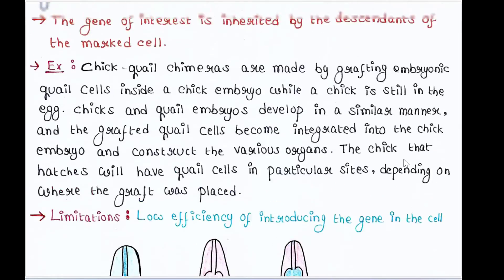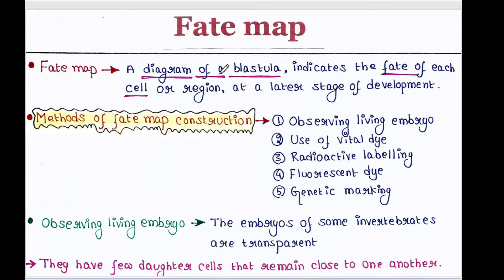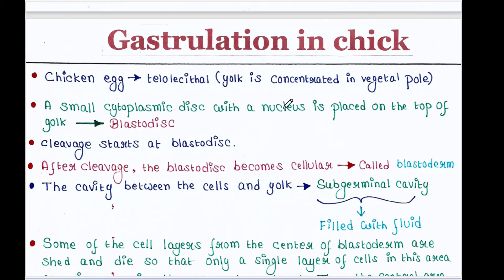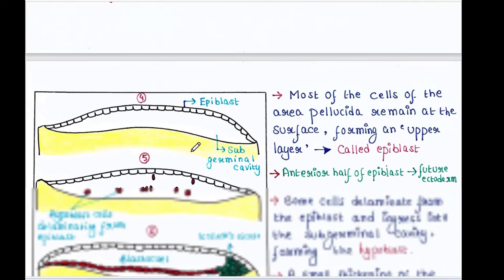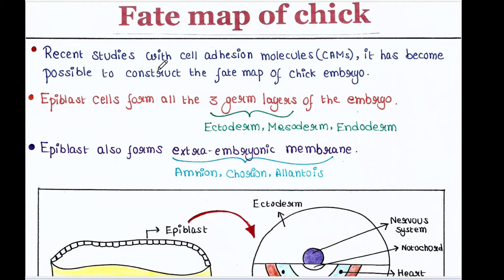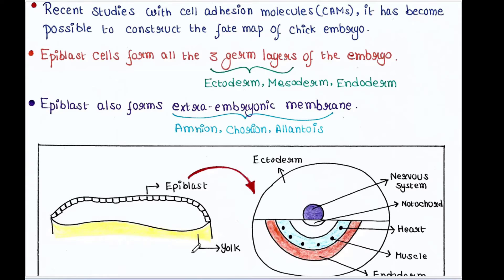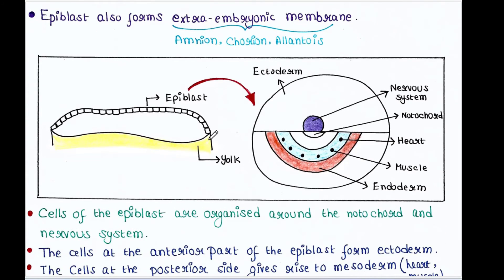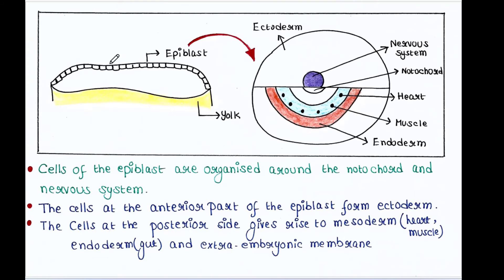Fate map of chick | Handwritten notes